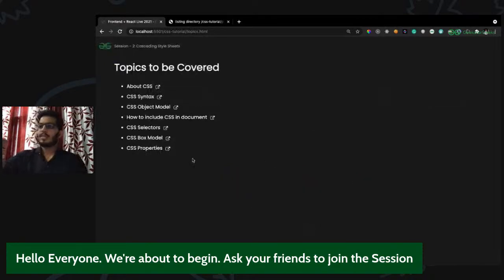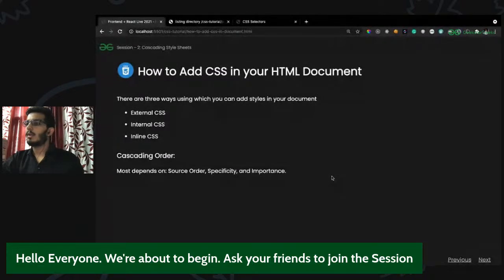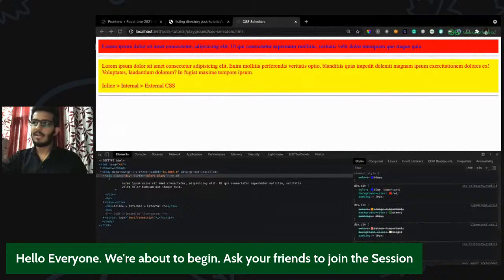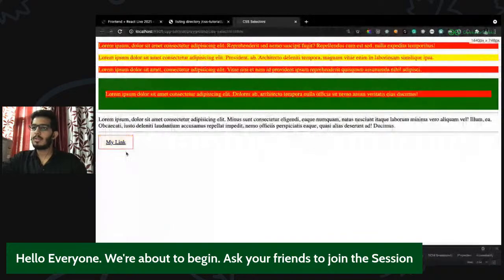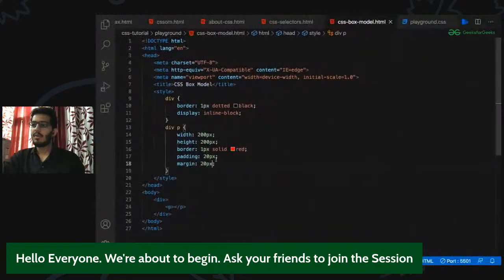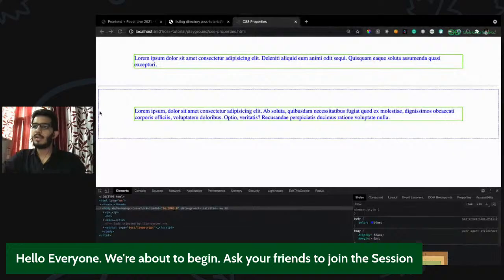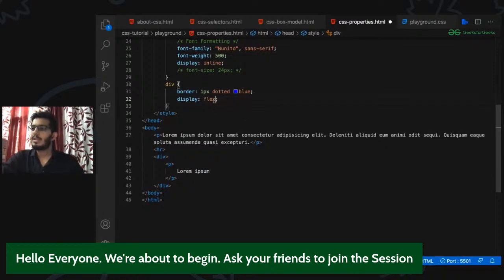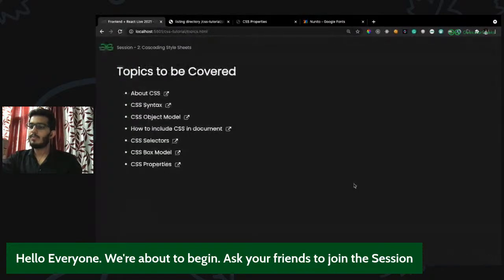Cascading Style Sheets (CSS)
For better visual presentation of Web documents, CSS is an essential language alongside HTML and Javascript.
In this session, What you’ll learn:
About CSS
CSSOM
CSS Selectors
CSS Properties
CSS Box Model